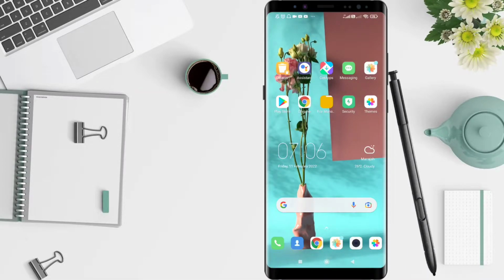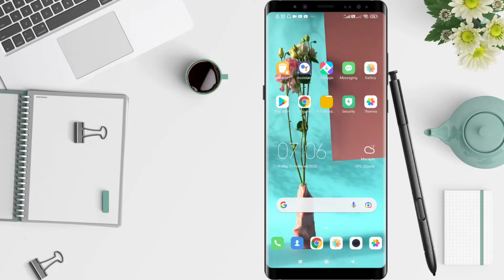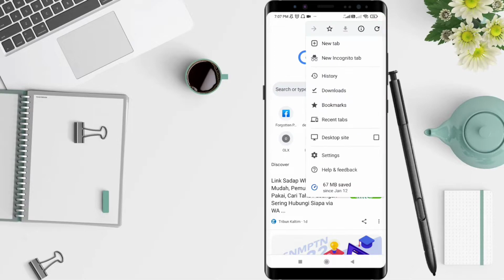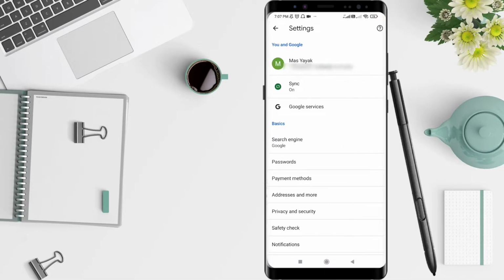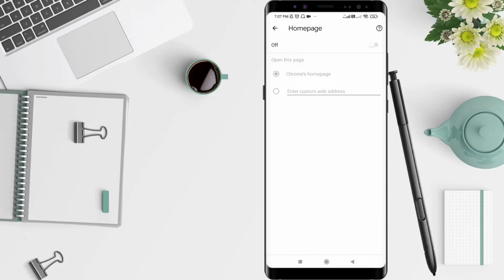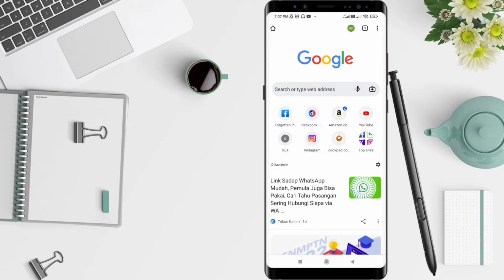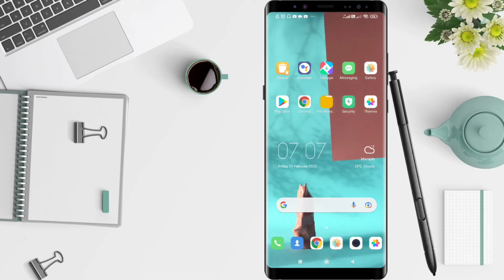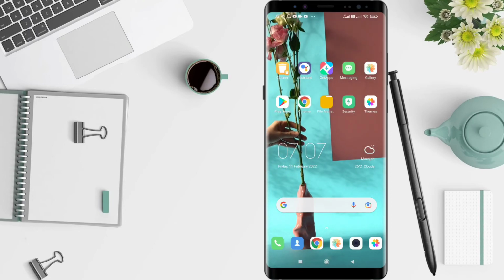How to Set the Homepage in Google Chrome on Android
Hello guys, in this video I'll show you how to set the homepage in google chrome on android.

*this video is related to :
how to set the homepage in google chrome
how to change the homepage in google chrome
how to enable the google chrome homepage